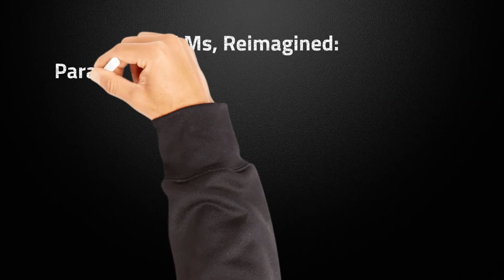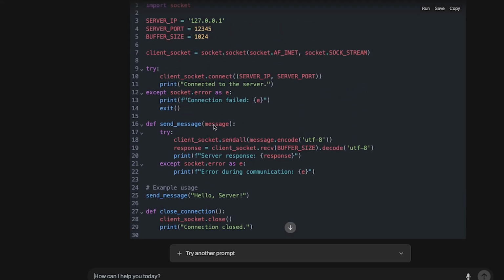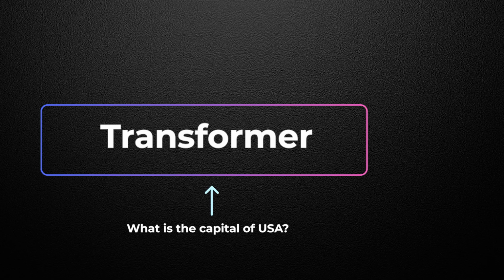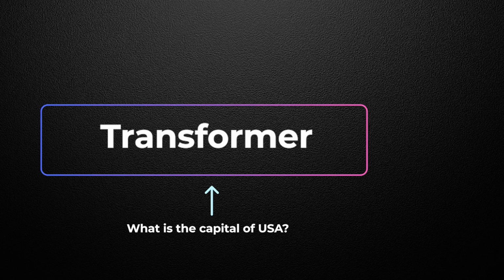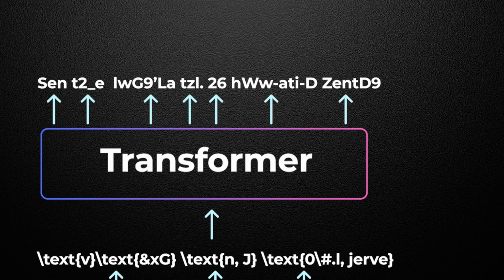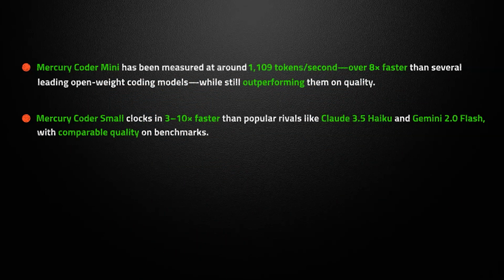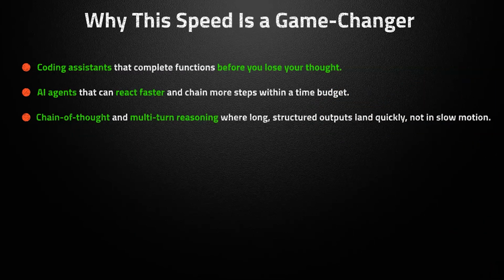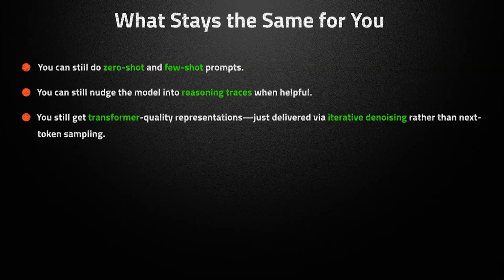Can LLMs generate paragraphs instead of one word at a time?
Mercury is a revolutionary diffusion-based language model that generates entire paragraphs in parallel, unlike traditional autoregressive LLMs which predict tokens one-by-one.

Its core innovation is a diffusion process that starts with a noisy sequence and iteratively refines all tokens simultaneously at each step. This parallelism allows Mercury to adjust any token anywhere in the sequence, resulting in massive speedups. Mercury can deliver up to 10X speedups versus other high-speed models.

This ultra-low latency makes it a game-changer for applications like coding assistants and AI agents, where fast responses are critical. Crucially, Mercury achieves this speed without sacrificing performance, matching or exceeding the quality of rivals. It also works as a drop-in replacement, supporting familiar prompting methods like zero-shot and chain of thought.

📌 In this video, you'll learn:
-The architecture that lets Mercury generate whole paragraphs in parallel.
-How diffusion models are applied to text generation.
-The key difference between Mercury's parallel refinement and an -autoregressive model's sequential token generation.
-The incredible speedups you can expect, particularly for coding.
-How Mercury can be a drop-in replacement for traditional LLMs, supporting zero-shot and few-shot prompting.

🕒 Timestamps:
00:00 - Introduction: Mercury - LLM that Generates Paragraphs in Parallel
00:42 - What we'll cover: Architecture and Speedups
00:51 - How Mercury works: Diffusion Process for Text
01:14 - Traditional LLMs: Autoregressive (Token by Token)
01:29 - Diffusion Model: Denoising from Noise to Meaningful Output
02:20 - Mercury's Architecture: Transformer Trained as a Denoizer
02:55 - The Iterative Refinement Process
03:09 - Key Difference: Parallel Adjustment vs. Sequential Addition
03:33 - How Mercury Determines Final Length (EOS Token)
04:32 - How the Prompt Guides Refinement (Conditioning)
05:30 - Prompting Behaviors: Zero-Shot, Few-Shot, Chain of Thought
05:55 - The Speedups: Delivering up to 10X Faster
06:23 - The Need for Speed: Eliminating Delays in Coding
06:37 - Performance Benchmarks and Numbers (Tokens/Sec)
07:41 - Impact of Ultra Low Latency on User Experience
08:14 - Summary: Autoregressive vs. Mercury (Parallel Refinement)
08:51 - What Stays the Same (User Workflow)
09:23 - Conclusion

🔗 Watch our video on "Attention Is All You Need" for a Transformer refresher!

🚀 Who This Is For:
Professionals, developers, and anyone curious about how AI agents are evolving into agentic AI — and what that means for the tools you’ll use at work and beyond.